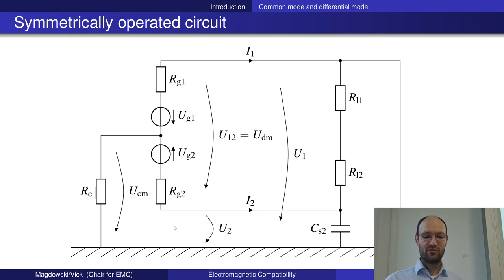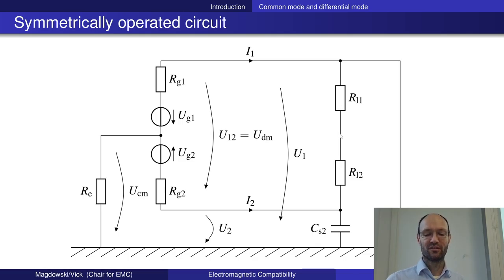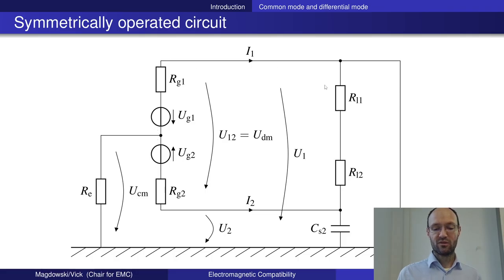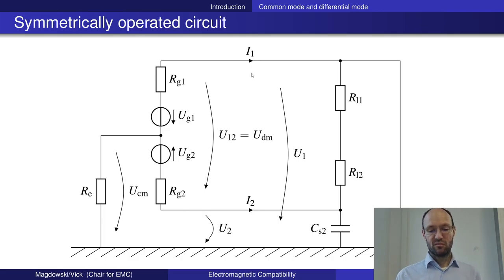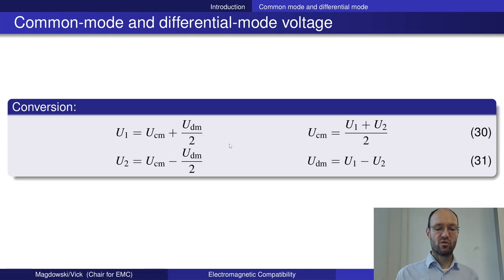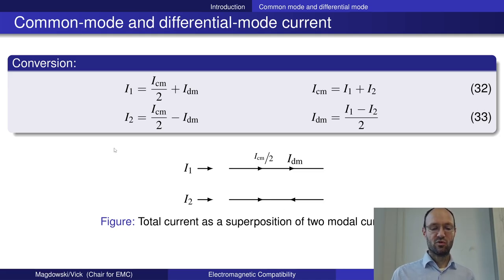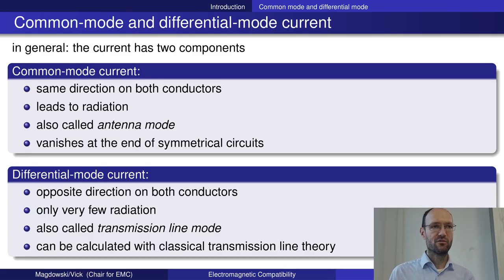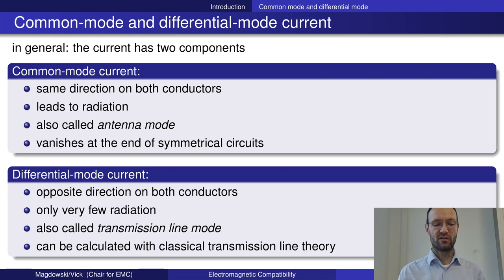What are the differential-mode and common-mode currents and voltages in terms of EMC?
In this recording of a live-streamed lecture, I explain the definition and relevance of differential-mode and common-mode currents and voltages in terms of EMC.

Chapter marks:
00:00 Introduction
04:49 Voltage conversion
05:30 Current conversion
10:56 Measurement of common-mode currents